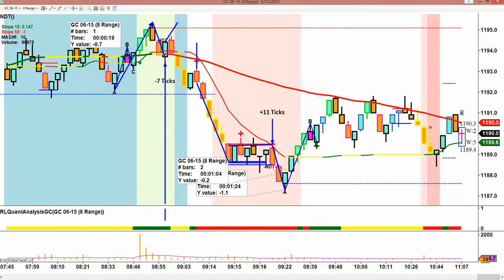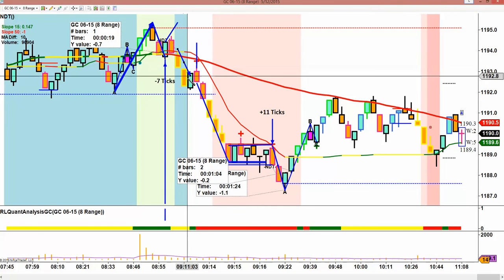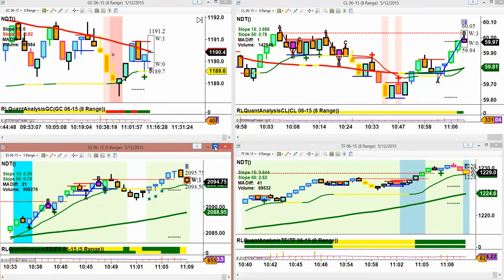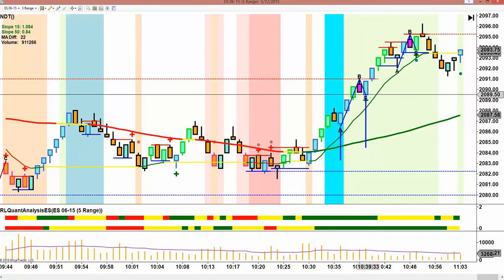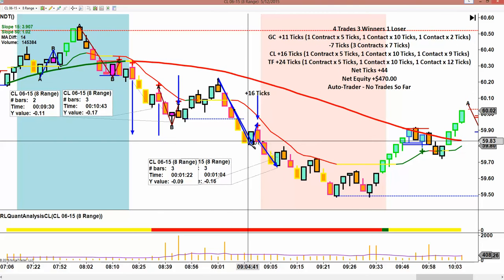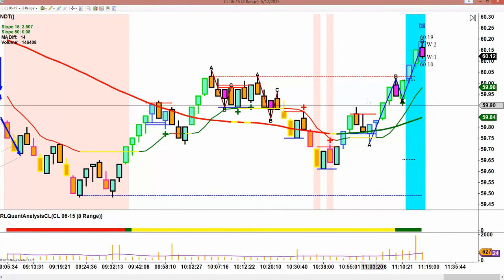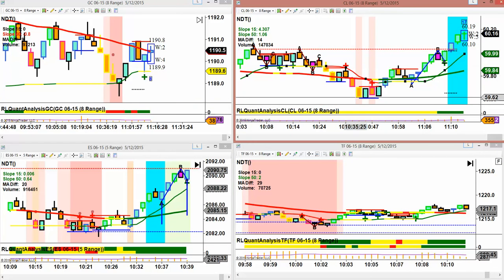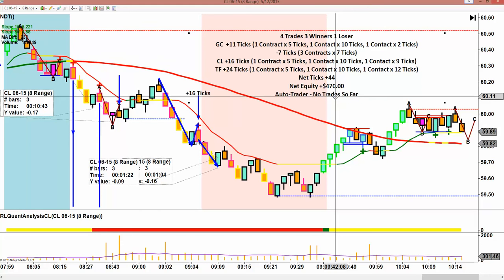RIGHT LINE TRADING 5 12 15 4 Trades 3 Winners 1 Loser +44 Ticks Net Equity +$470.00 AT $0.00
4 Trades 3 Winners 1 Loser
GC  +11 Ticks (1 Contract x 5 Ticks, 1 Contact x 10 Ticks, 1 Contact x 2 Ticks)
-7 Ticks (3 Contracts x 7 Ticks)
CL +16 Ticks (1 Contract x 5 Ticks, 1 Contact x 10 Ticks, 1 Contact x 9 Ticks)
TF +24 Ticks (1 Contract x 5 Ticks, 1 Contact x 10 Ticks, 1 Contact x 12 Ticks)
--THUMBS UP!!